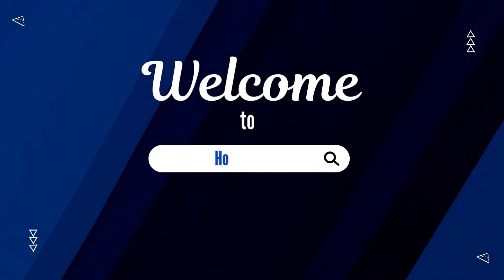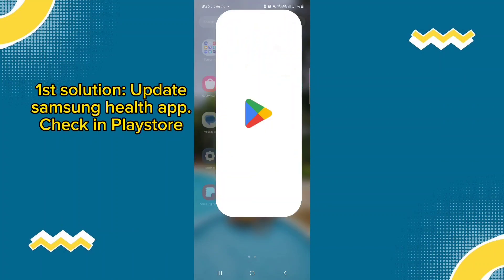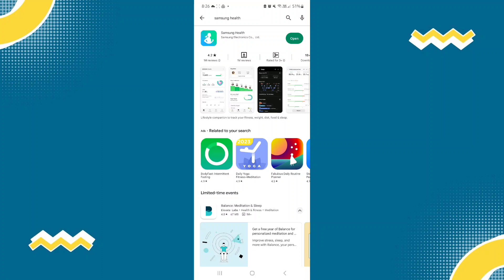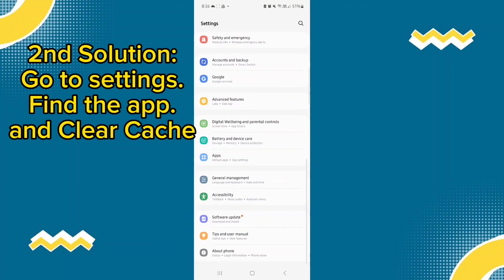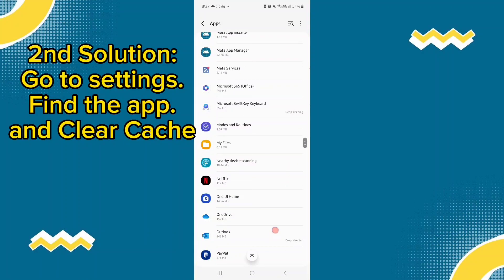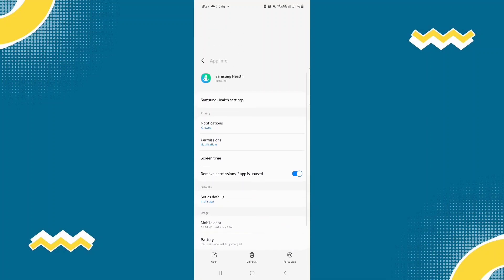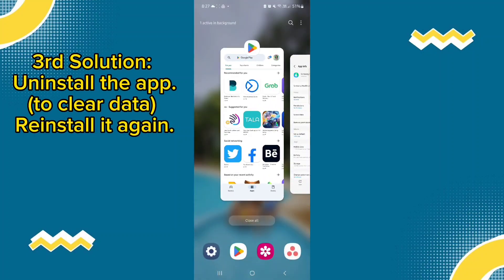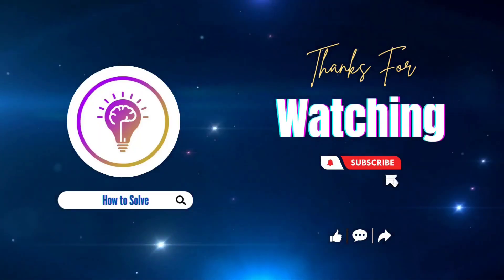Samsung Health App Not Working: How to Fix Samsung Health App | Step by Step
In this video I'll show you Samsung Health App Not Working: How to Fix Samsung Health App. The method is very simple and clearly described in the video. Follow all of the steps & you will know Samsung Health App Not Working: How to Fix Samsung Health App.